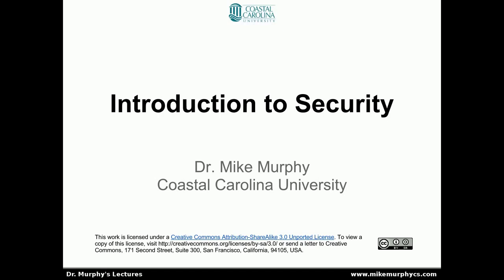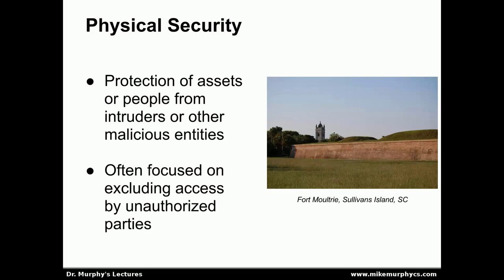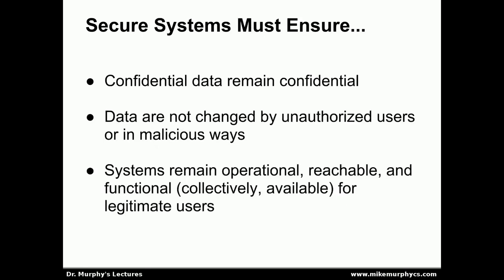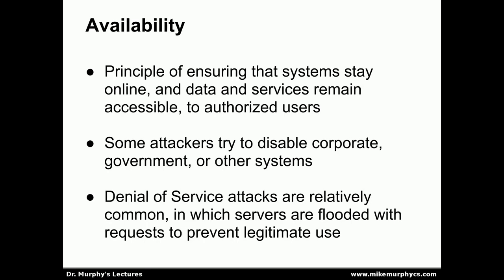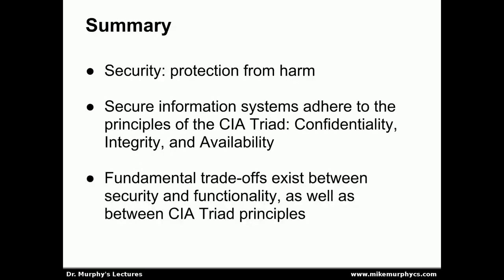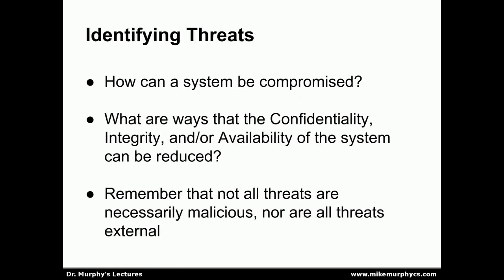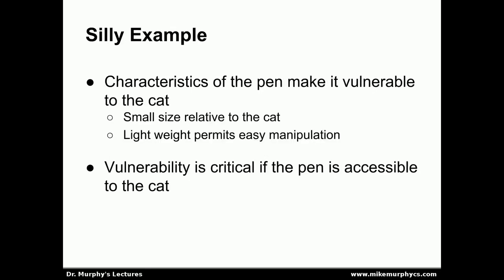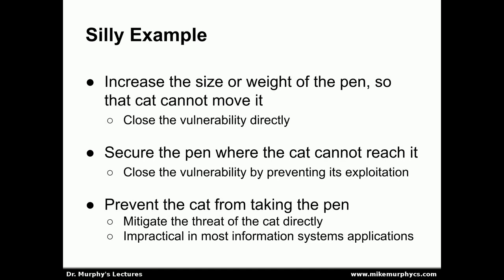Information Security Tutorial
This is a crash course on information security for beginners. It will provide you the basics knowledge and terminology about information security.

⌨️ (0:00)        Introduction to Security
⌨️ (17:05)      Threats, vulnerabilities and control

⭐ Credit ⭐
Course Author: Mike Murphy